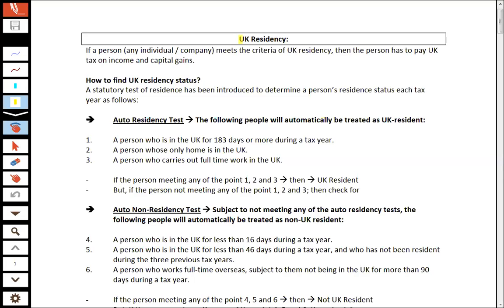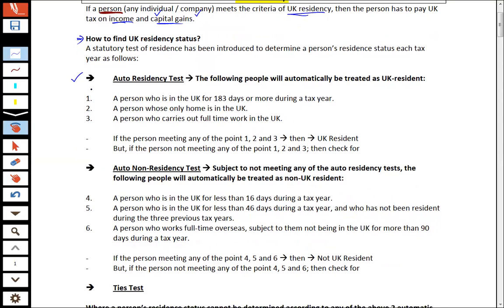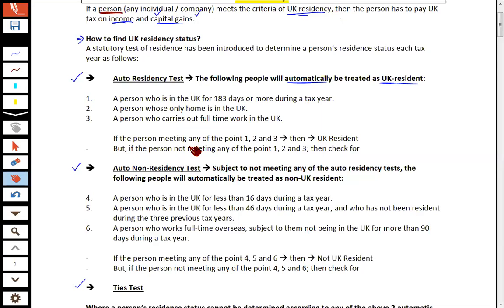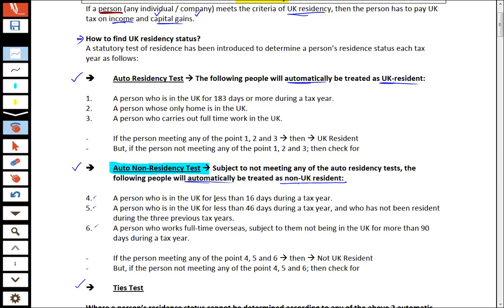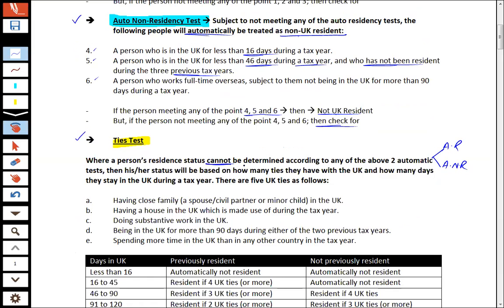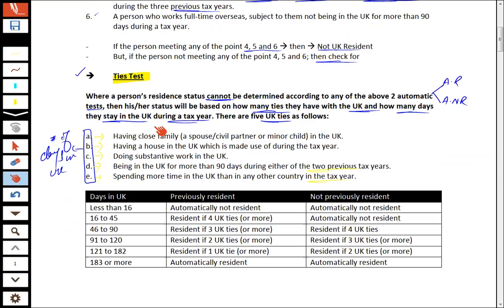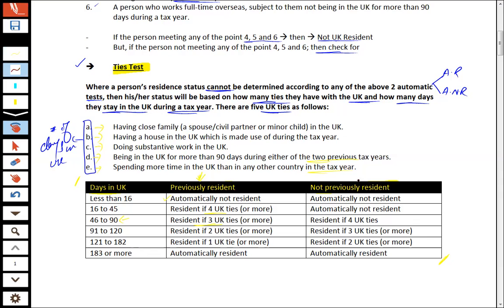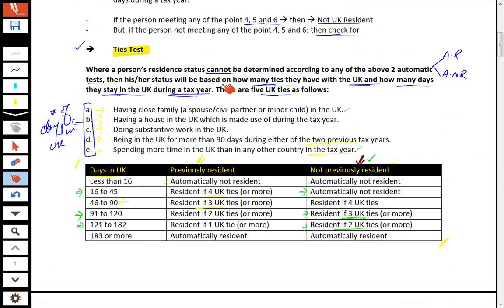UK Residency Status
Explaining the concept of UK Residency status for a Fiscal Year.